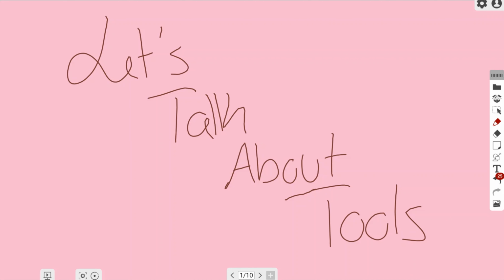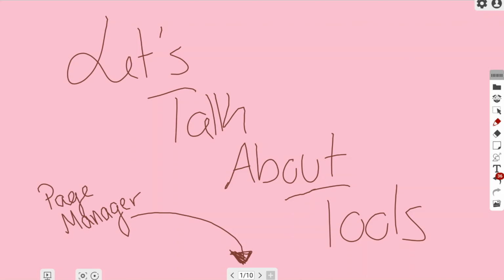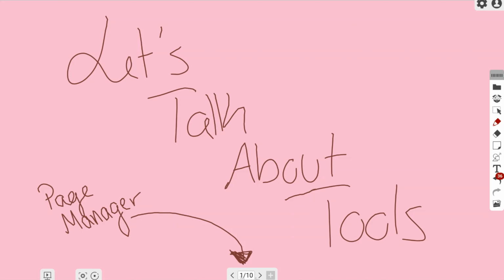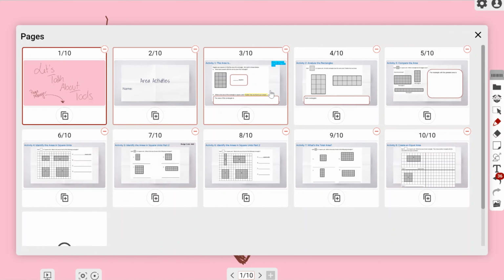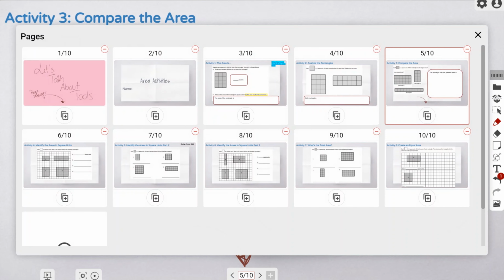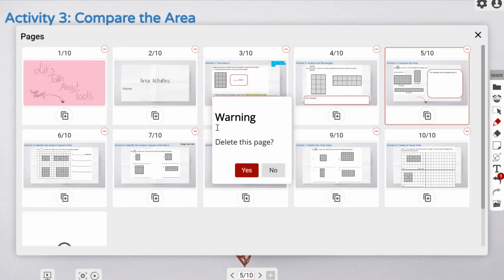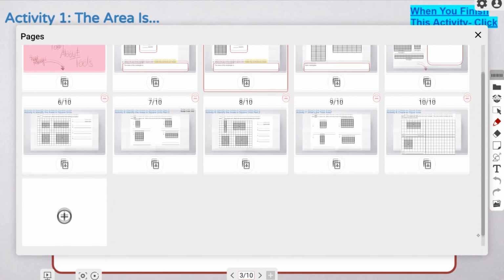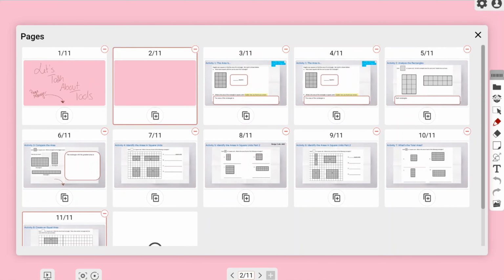myViewBoard Whiteboard: Managing Pages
The myViewBoard Page Manager lets you easily add, rearrange and navigate through the available slides and pages on your canvas.